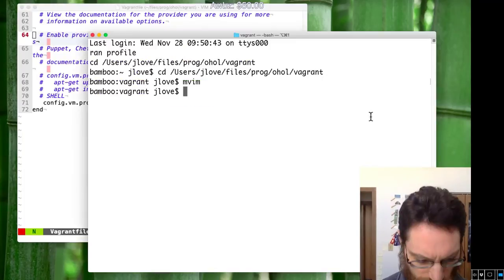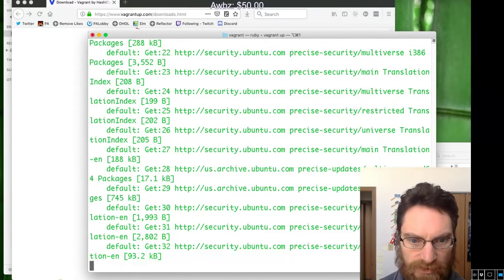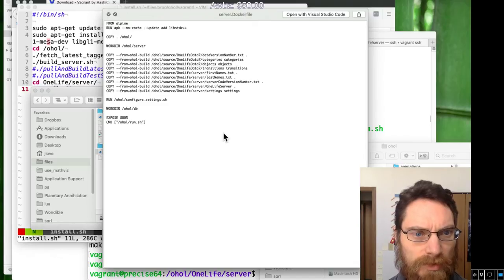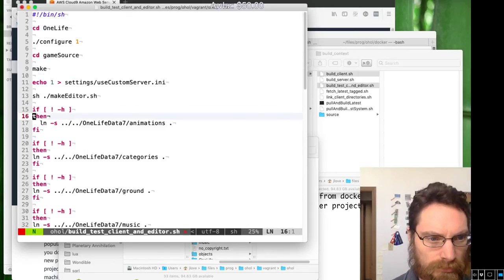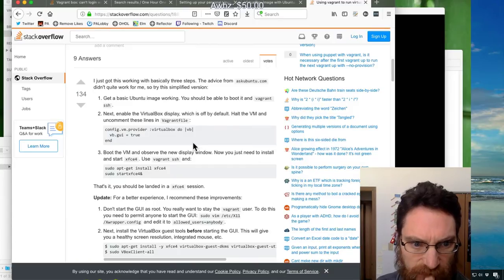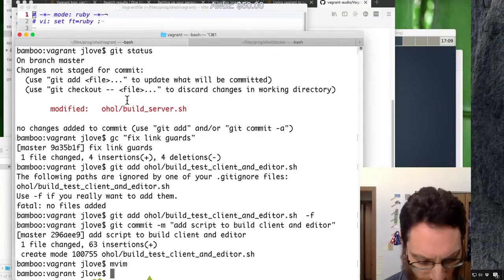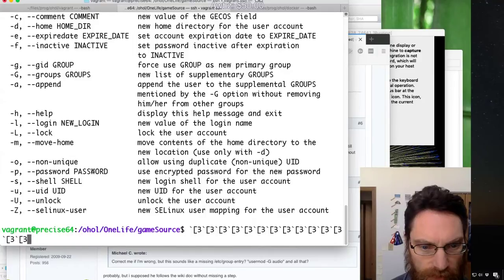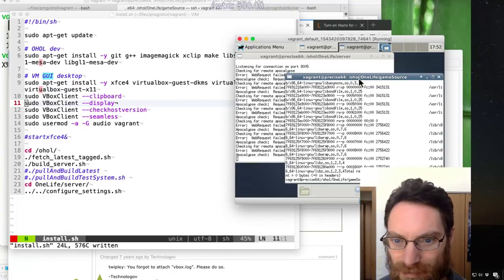Updating Vagrant One Hour One Life server, trying to turn into GUI dev env.